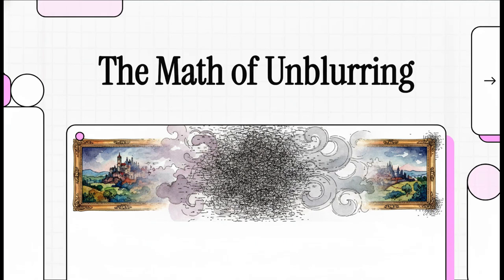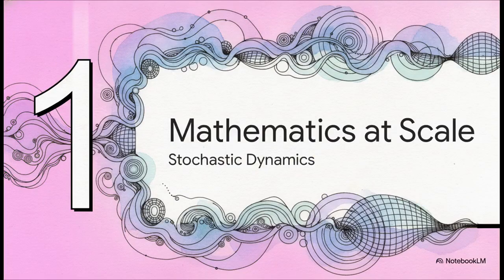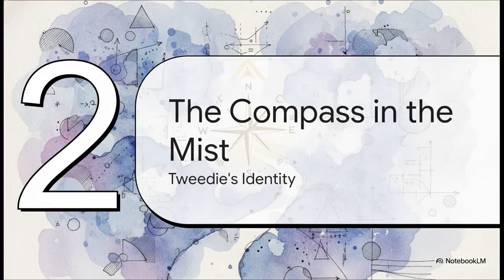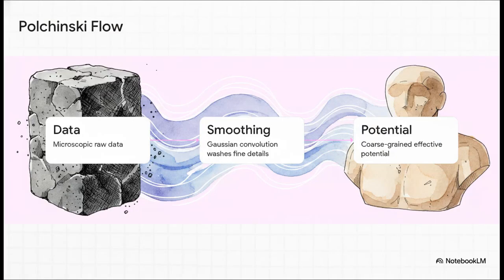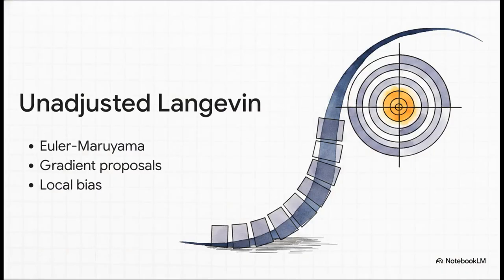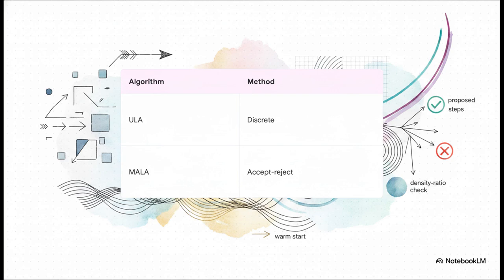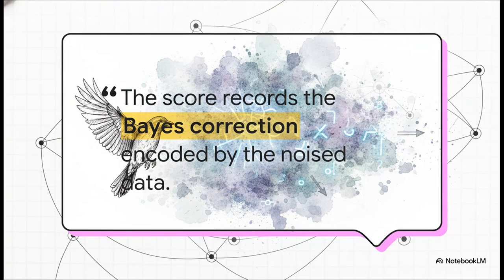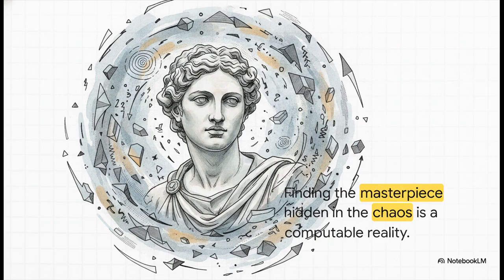The Math of Unblurring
A Mathematical Introduction to Diffusion Models

These lecture notes provide a rigorous mathematical foundation for diffusion models, bridging the gap between classical Langevin dynamics and modern generative sampling. The author develops a comprehensive framework for understanding how stochastic differential equations (SDEs) and probability flow ODEs transform complex data distributions into simple noise and back again. By utilizing the Tweedie identity, the text explains how the score function—the gradient of the log-density—serves as a critical denoising mechanism during the reverse sampling process. The material further examines numerical discretization through the lens of DDPM and DDIM, offering an error analysis that accounts for score estimation inaccuracies and early-stopping gaps. Additionally, the sources explore advanced topics such as stochastic localization, finite state spaces, and inference-time steering through reinforcement learning. Ultimately, the text serves as a self-contained guide for graduate students to master the probabilistic and geometric principles underlying state-of-the-art generative modeling.

Hi, I'm Vinh Nguyen (@vinhnx on the internet), a learn-by-doing software engineer passionate about making AI and machine learning easier to understand. On my YouTube channel , I break down complex AI research papers, technical reports, and new tools into simple, bite-sized videos and long-form podcast discussions. Using tools like NotebookLM, I transform dense information into practical insights so you can stay up to date with the fast-moving world of AI, without feeling overwhelmed. On my GitHub , I open source all the works about applied AI that I've been building. On my Twitter/X , I tweet regularly and share about learning tips, technical research, and everything that I hope useful for other to know. If you're curious about AI, machine learning, and emerging tech, you're in the right place. I hope we could learn something new every day. Thank you and have great day!